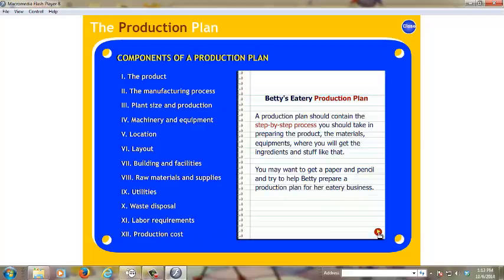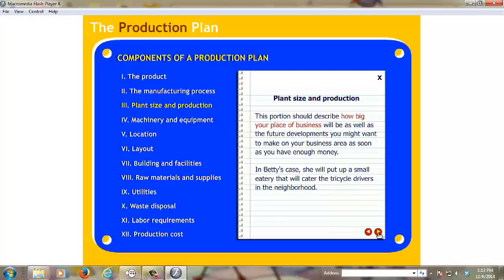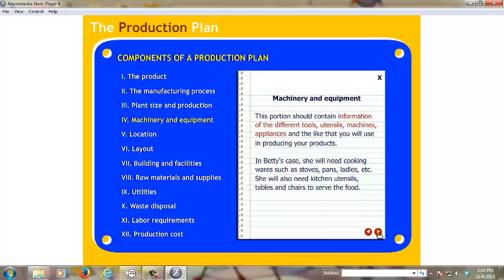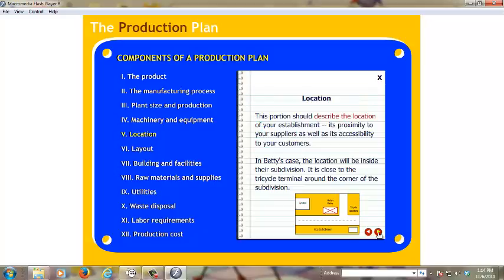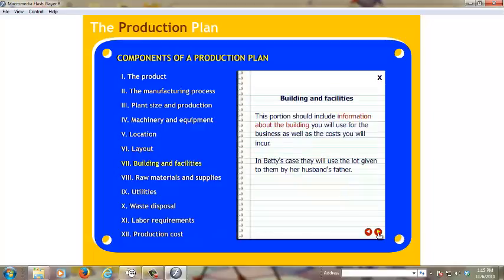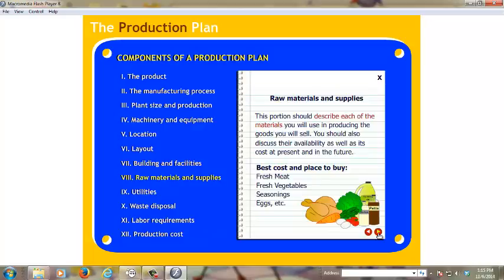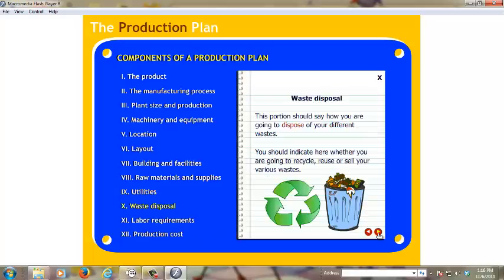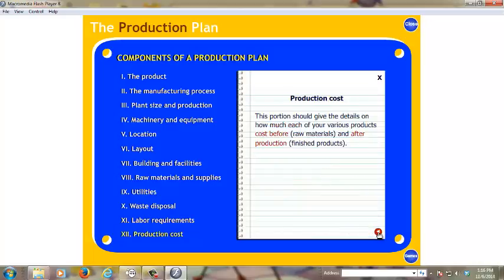putting up 3